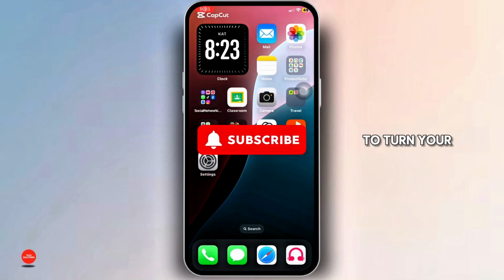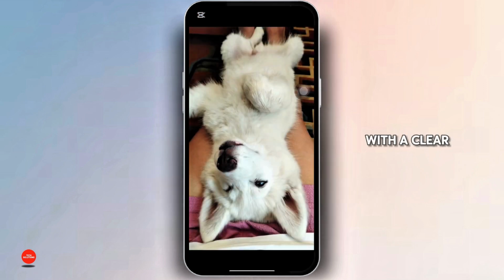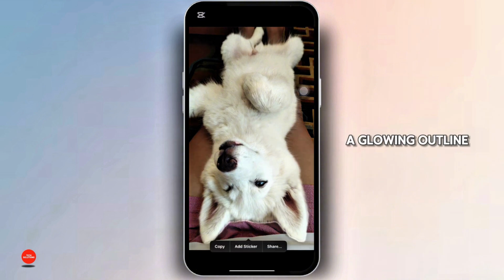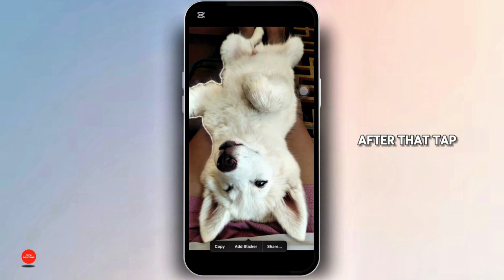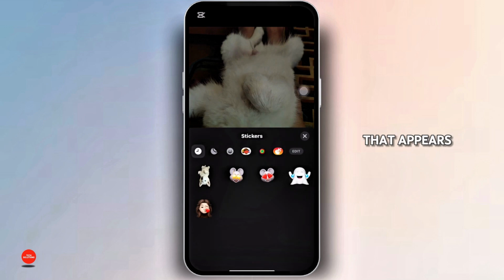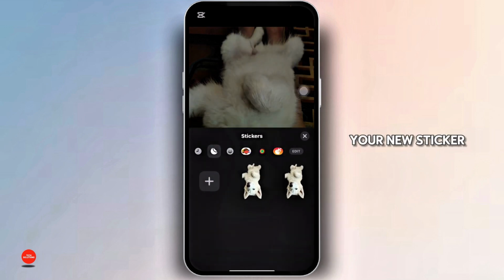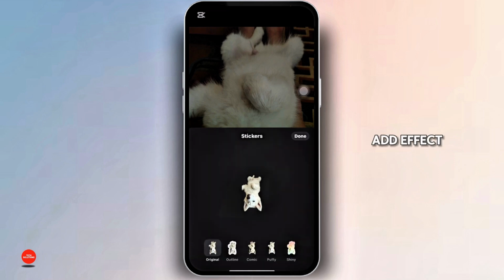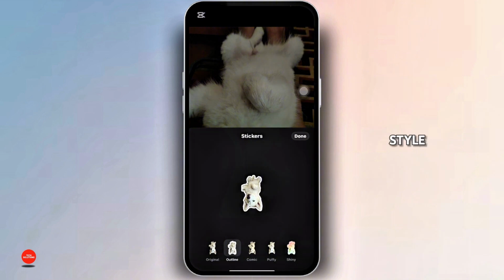How to Create And Use Live Stickers on Your iPhone (2025)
Bring your photos to life!
In this video, you'll learn how to create and use Live Stickers on your iPhone in 2025 — a fun way to personalize your messages.

Timestamps:
00:00 – Intro
00:11 – How to Create and Use Live Stickers on iPhone